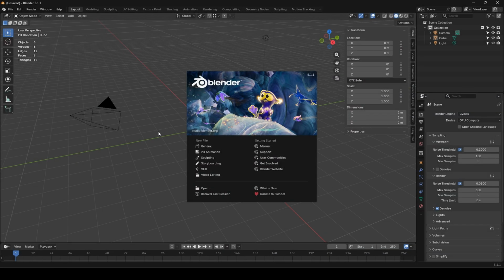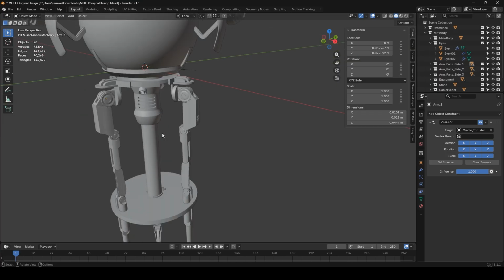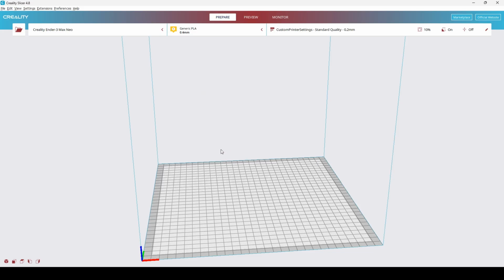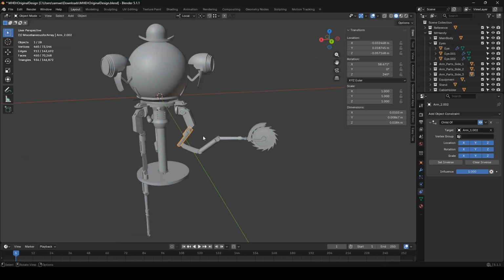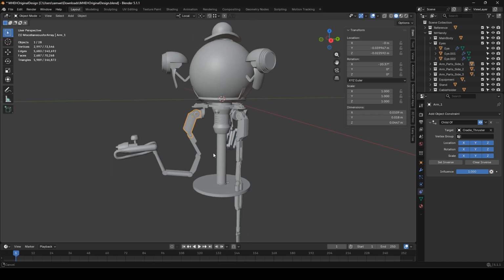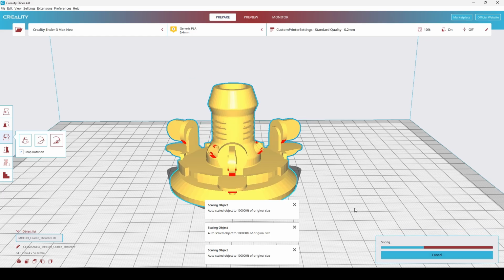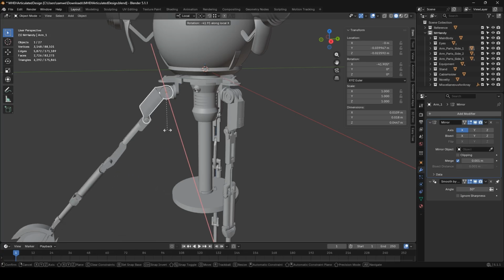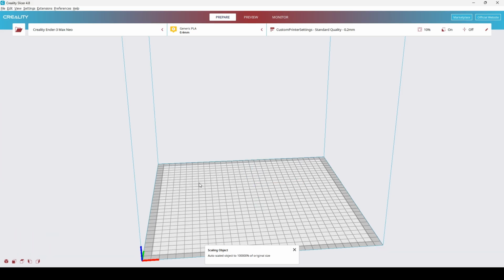Fallout Inspired Echo Dot Holder - Guide for Downloading, Exporting, Printing and Assembly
Hello and welcome to this video in which I will show you where you can download this 3D Model to hold your Amazon Echo Dot. This episode is purely for downloading it and not part of the original modelling and making it yourself.

Timestamps:

Download Original Model           00:26
Download Articulated Model     09:33
Model Assembly                          14:09
Final Thoughts                             26:10